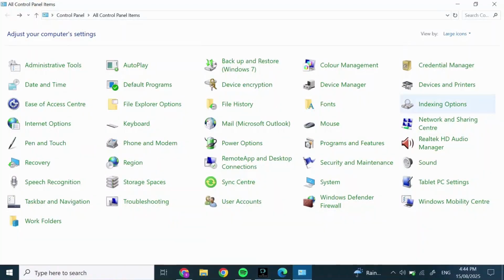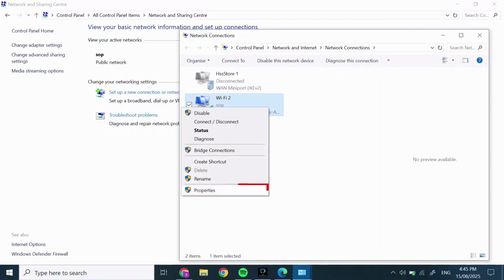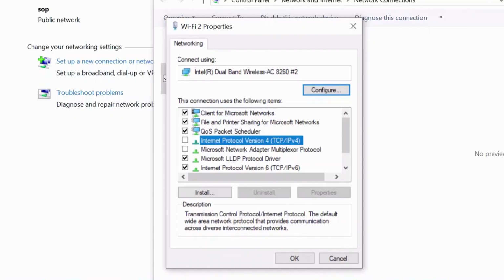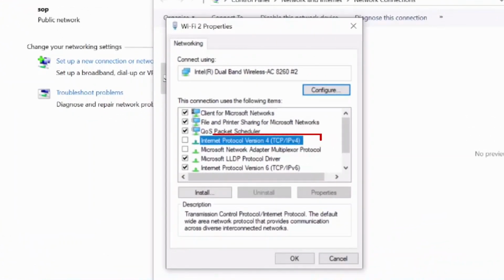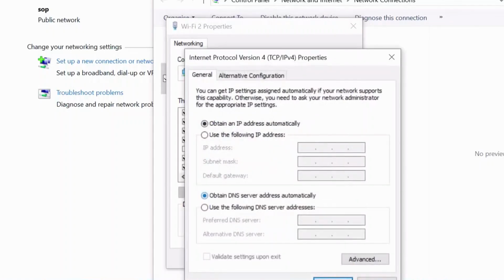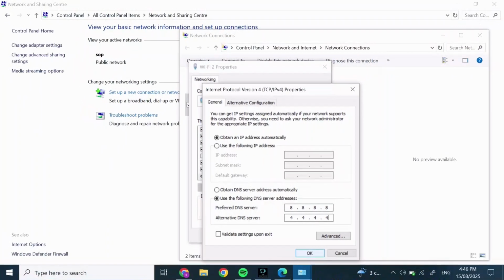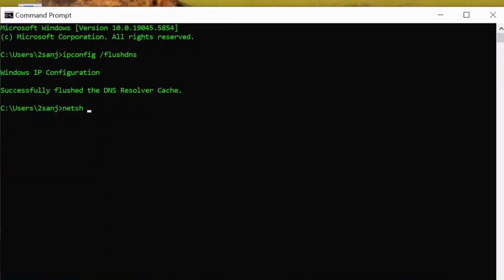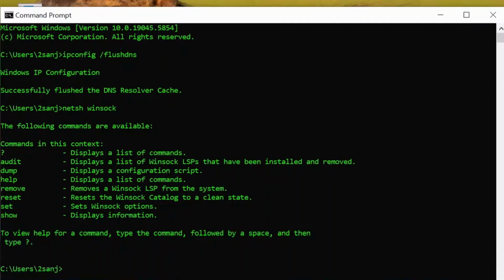HOW TO FIX PUBG NETWORK LAG DETECTED ERROR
Intro Paragraph:
Struggling with the “Network Lag Detected” error in PUBG? This guide shows how to fix PUBG network lag detected error on Android, iOS, and PC. Learn quick solutions to reduce ping, improve connection, and prevent game disconnects for smoother gameplay.

What You’ll Master:

Fix PUBG network lag detected error

Optimize internet connection for PUBG

Clear cache and update the game

Use VPN or server settings to reduce lag

Troubleshoot Wi-Fi and mobile data issues

Prevent repeated network errors

Improve overall PUBG gameplay stability

Engagement Booster:
Pro Tip: Restart the game and router after applying fixes to ensure changes take effect.